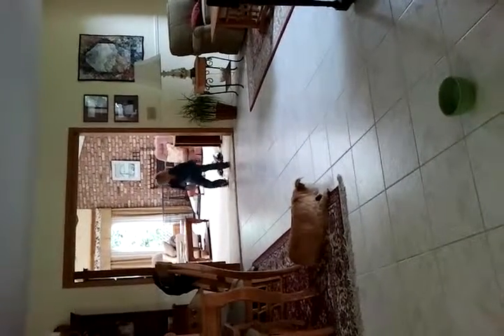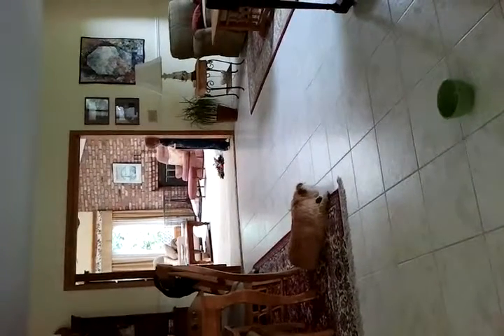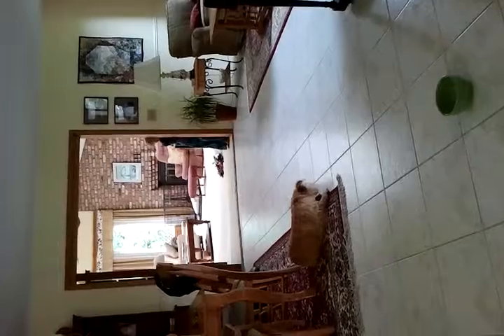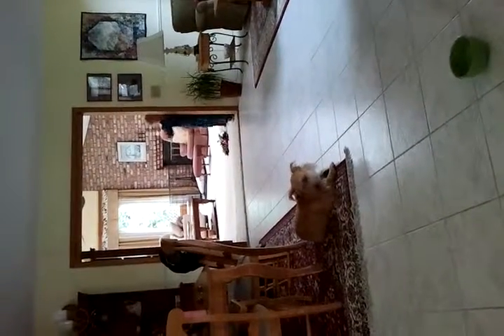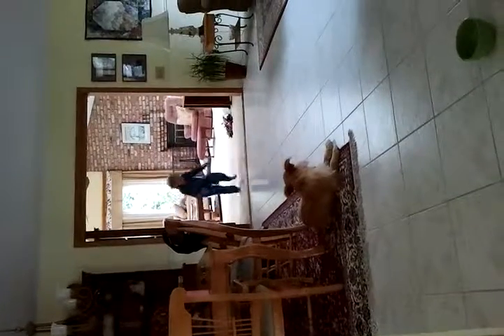Galen's instructional video